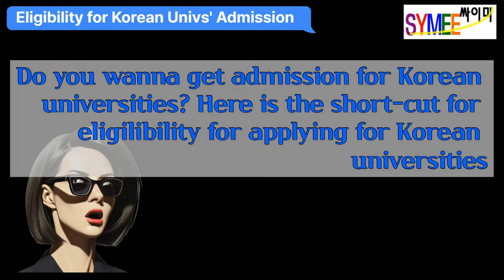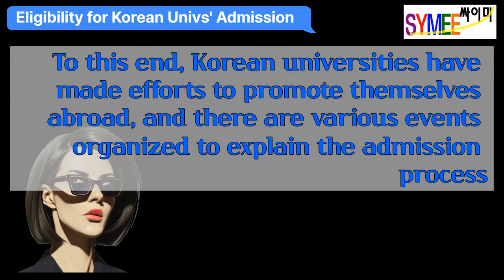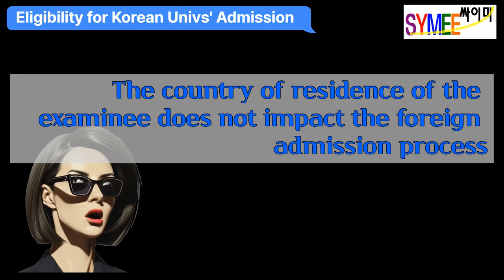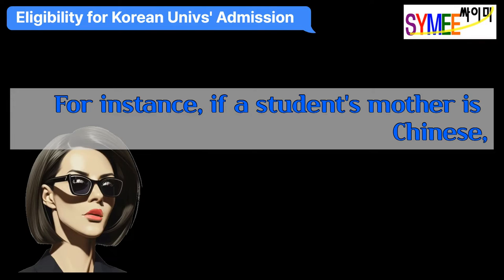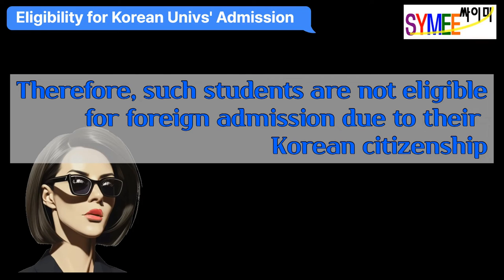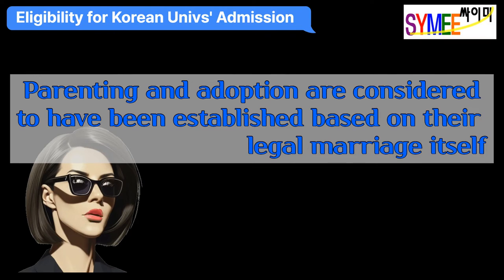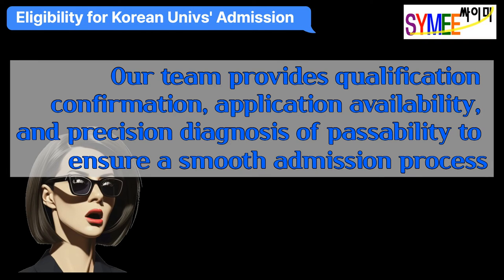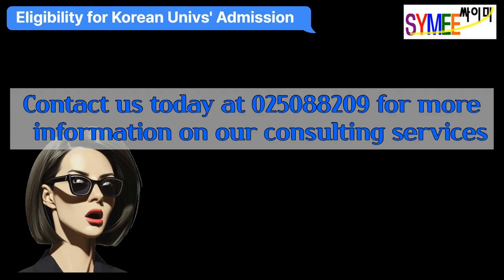Korean universities Guidance for foreigners to enter the spring semester of 2024 Part 1: Eligibility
SYMEE 싸이미 - 국제학부.글로벌.특례.해외고졸수시.외국인전형 전문